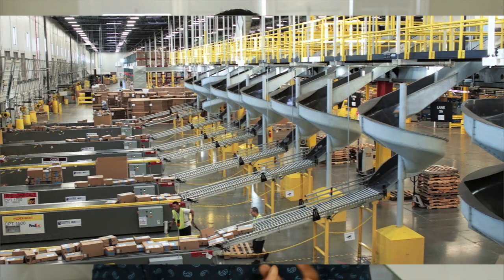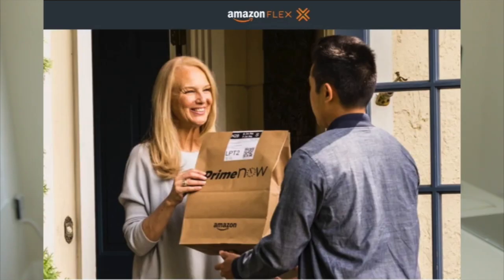How To Start An Amazon FBA Business Without Products Guessing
If you find it interesting go get the full course

In this video today we are discussing setting up your amazon FBA business on a different stand point

1- Start out with the audience
    with this you will need to find a niche instead of going broad,
    narrow it down to a specific crowed

     When you use this strategy you will have enough data
     to make decisions on products that are converting
     and knowing exactly what your crowd likes

3- Find Your Winners
    that will emerge to the top
    this will allow you to take away any guess work

4- Look on Aliexpress and Alibaba
     Main tip with dealing with ali site
     be sure to find a manufacturer and build a relationship that can last long term

5- Launch On a Discount
    This will allow you to build your customers
    and get really good reviews to help you rank

6- Scale Your BUSINESSS

Let me know if you're have any question

If you find it interesting go watch the full Webinar

This video is about How To Start An Amazon FBA Business Without Products Guessing